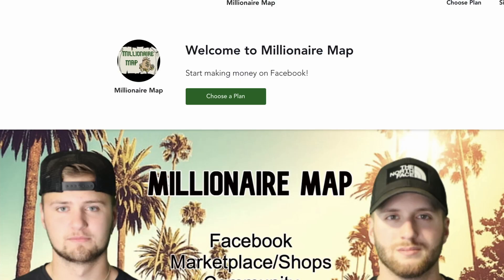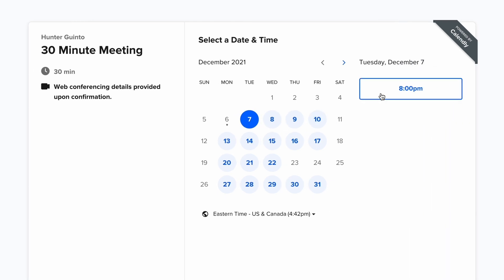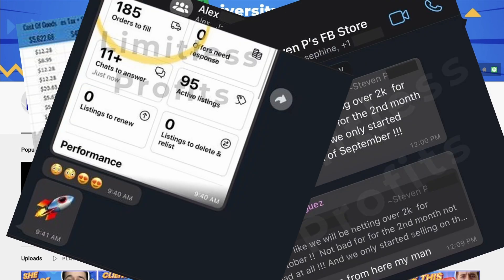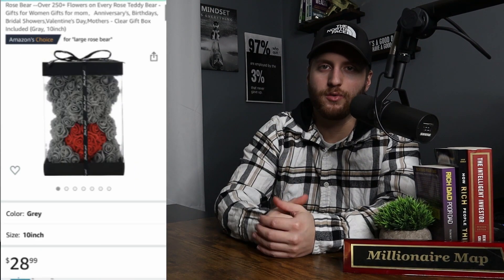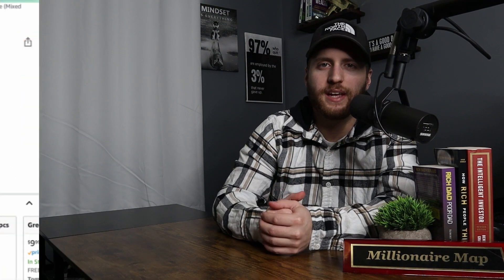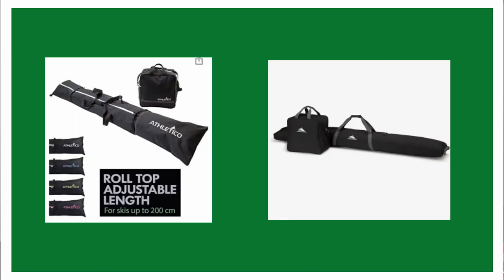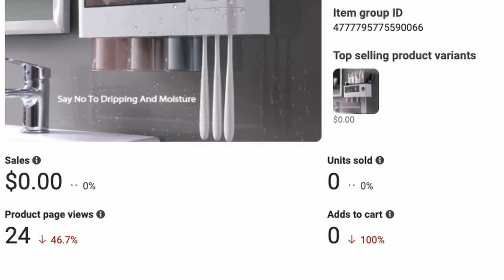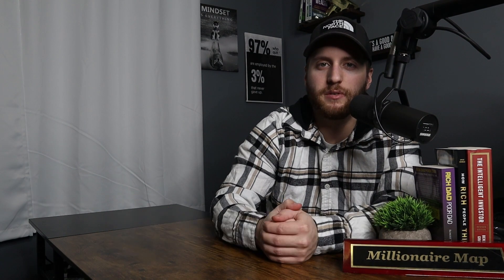Sell These Products On Facebook Marketplace and Shops In February!!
In this video i talk about a few products that have been selling well for us in February and products that you should post as well as niches!